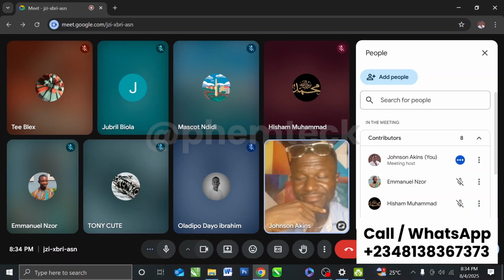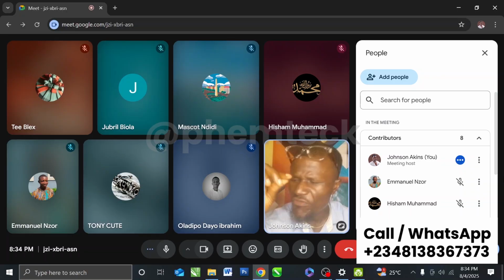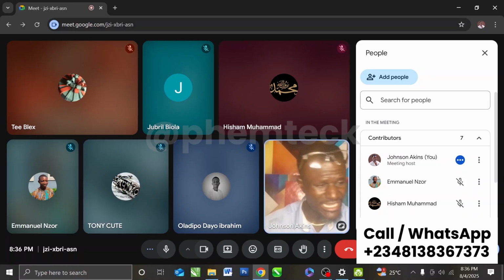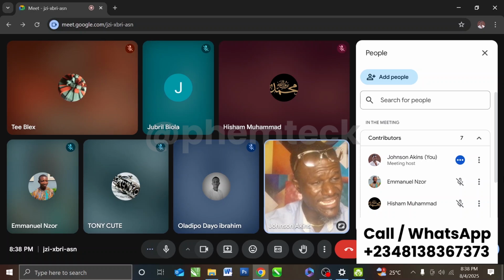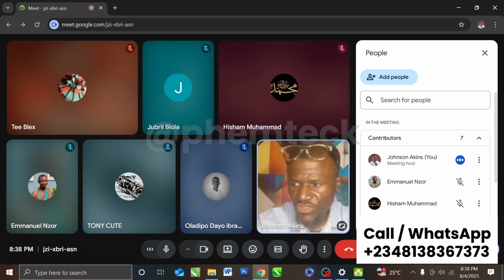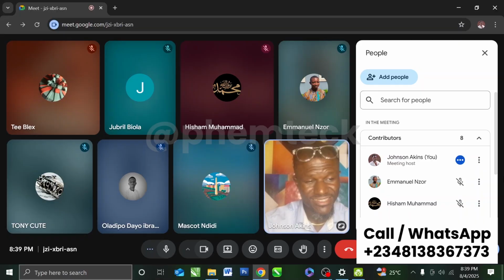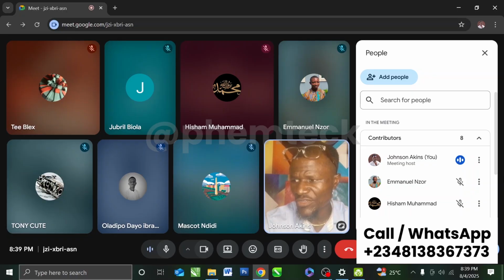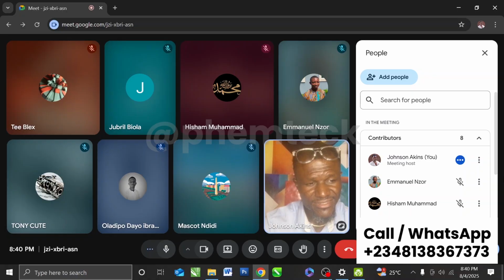Graphic Design Course - Lesson 1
In this video tutorial, you will understand what graphic design is all about.